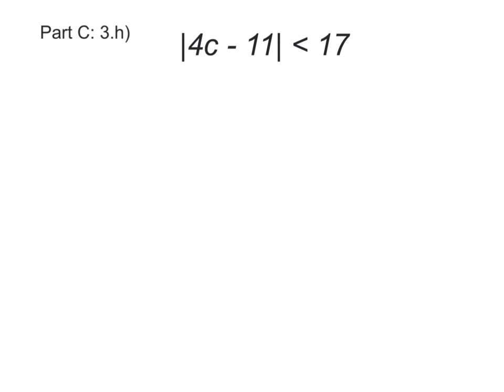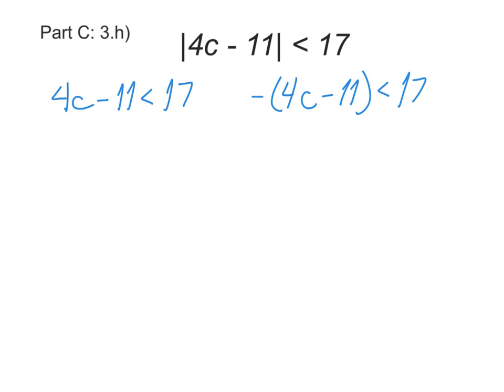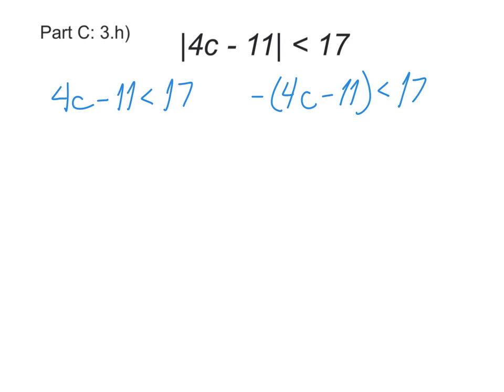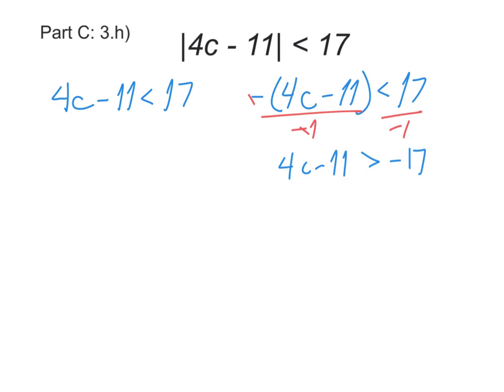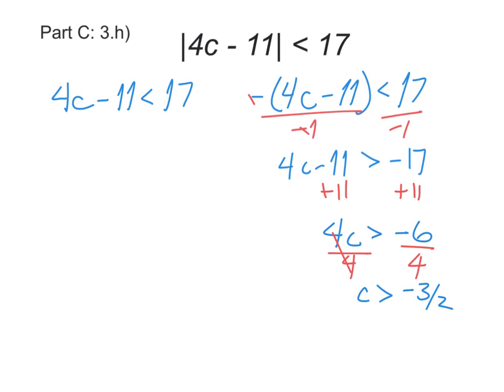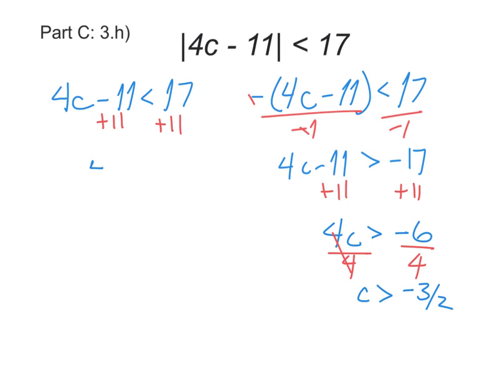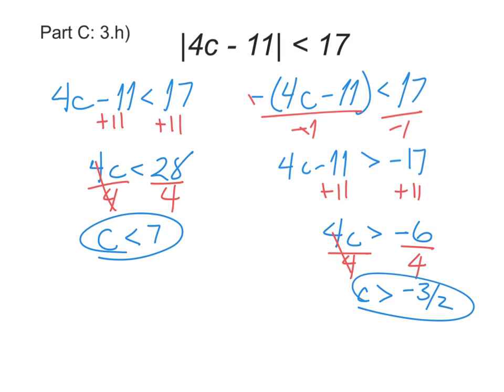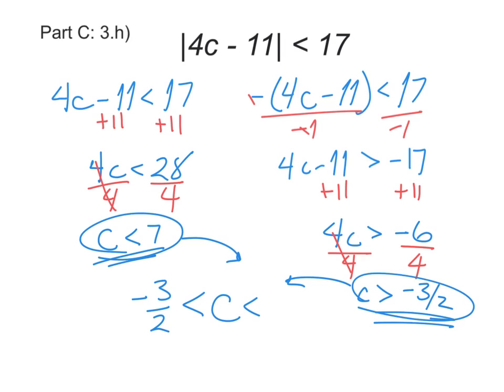Algebra 2-Review: Chapter 1, Part C, #3.h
Solve the absolute value inequality.